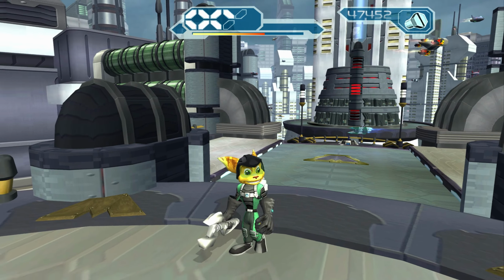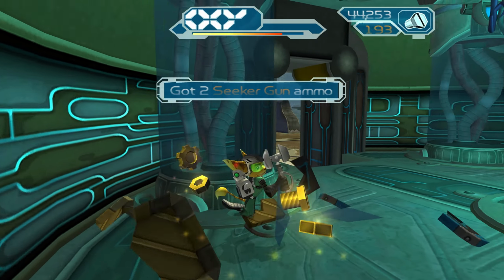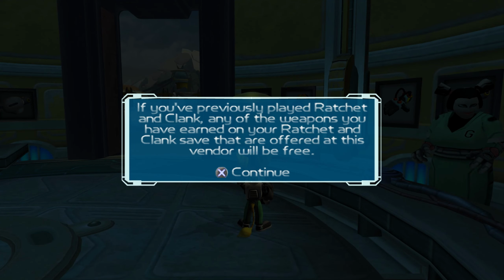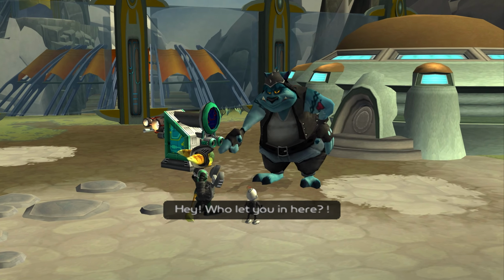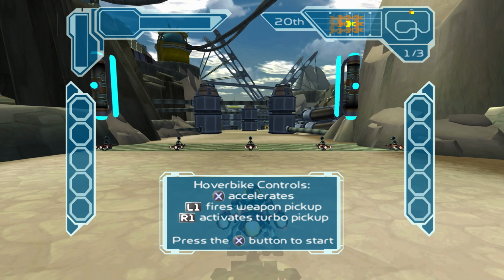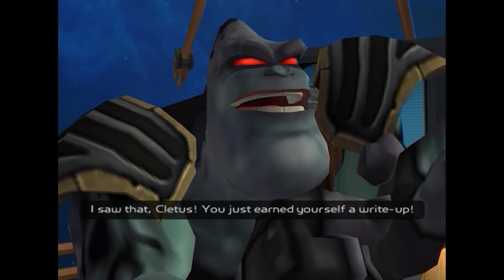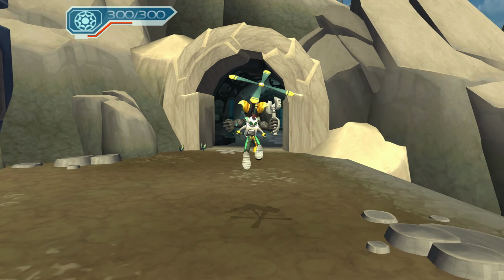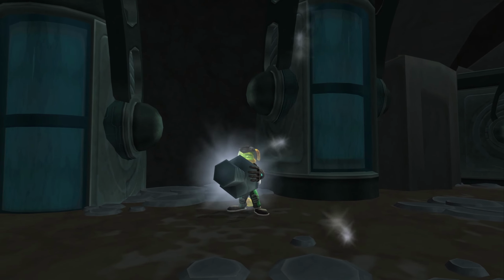Ratchet and Clank 2 100% Walkthough Part 5 Planet Barlow 1440p RPCS3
Ratchet & Clank 2: Going Commando, known as Ratchet & Clank 2: Locked and Loaded in Australia and most PAL countries, is a 2003 3D platform video game developed by Insomniac Games and published by Sony Computer Entertainment for the PlayStation 2.

The Ratchet and Clank series is still one of my favorite franchises to this day
with the second installment being a massive upgrade in pretty much every area from the first game.

Gameplay is massively improved with a greater variety of weapons and enemies with a good difficulty curve throughout the game. There are also many quality of life features that improve the gameplay like the quick select menu pausing the game and the ability to strafe in combat to allow more control of where you are aiming. The movement mechanics still feel fantastic and I would recommend watching a speed run of the game to see how they can be used fully. The ability to upgrade weapons was also introduced in this game and allows you to focus on your preferred weapons and rewards you for using them

Similarly to the first game the soundtrack is a stand out feature with different tracks that match the planets and environments that you explore, and fit in with the action well. It also sounds very unique in comparison to a lot of game soundtracks today.

The story is fairly fun and lighthearted with the series really finding its sense of humor with the second game, with the cut scenes offering many a laugh especially when I first played the game when I was younger when it released.

For this walkthrough I will be collecting all the Platinum Bolts and skill points that I remember the locations for and will hopefully 100% complete the game.

I am playing this game using the RPCS3 emulator to play the HD collection in 4K and recording in1440p. It runs very smoothly with the emulator and can be played at high resolutions with great performance. Any bugs I have experienced like Ratchets helmet being too big and some visual clipping are from the HD collection and are not down to the emulator.